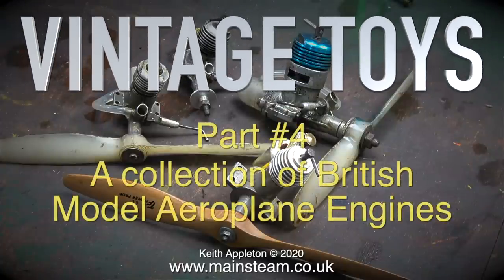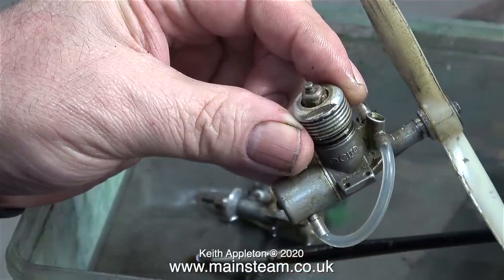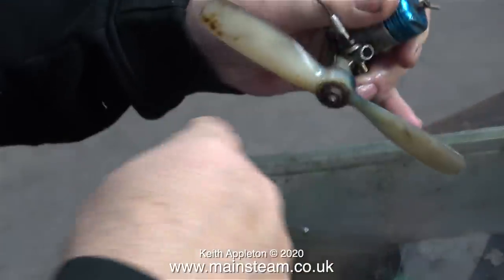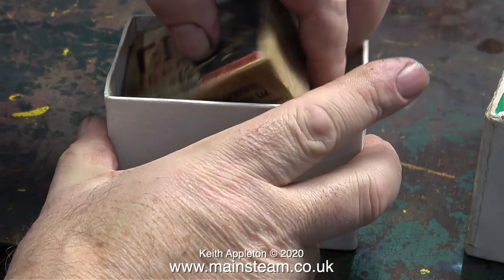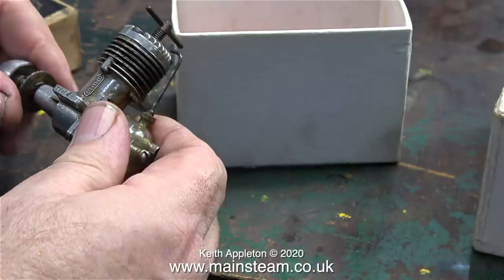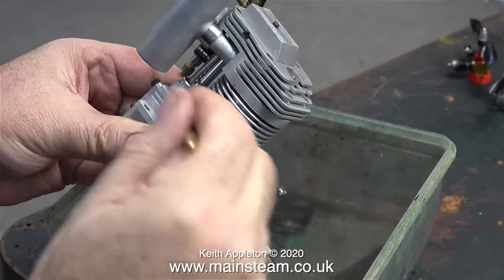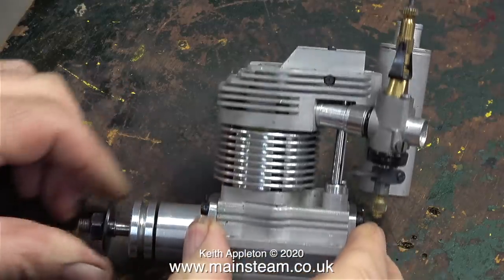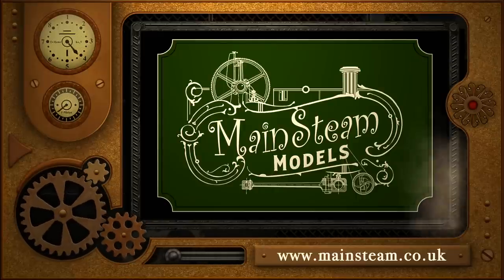VINTAGE TOYS - PART #4 - BRITISH MODEL AEROPLANE ENGINES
Vintage Toys - Part #4 - British Model Aeroplane Engines. A small collection of mainly Vintage Engines that were made in England many years ago. The last one is a "Laser 80" engine that I have and Laser Engines are definitely my favourites.